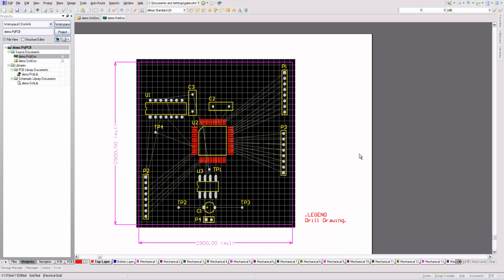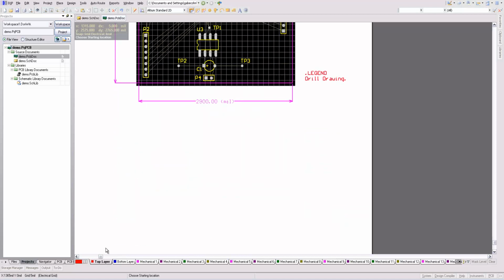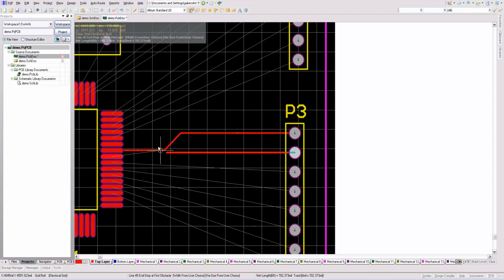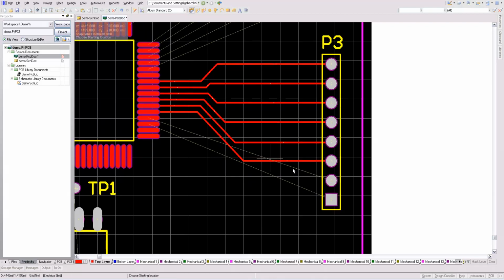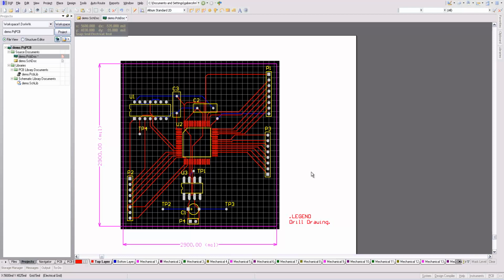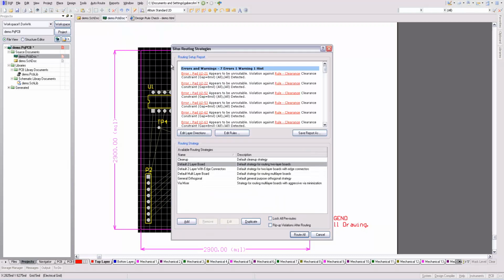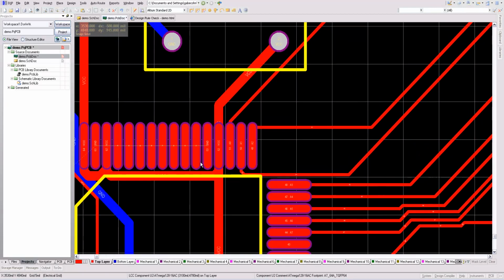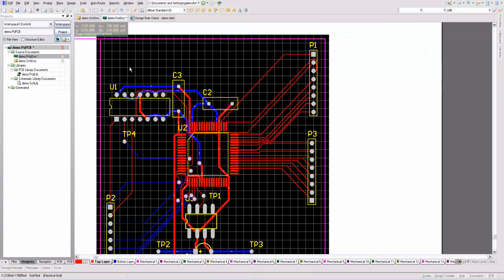PCB Tutorial - Routing (Part 1)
PCB Design Tutorial: Using autoroute and the interactive routing tool in Altium Designer/DXP/Protel. This is the first part of a 2 part video.